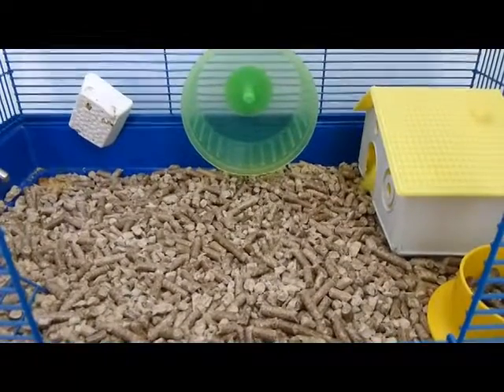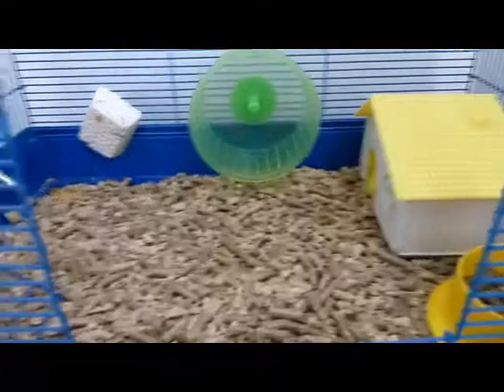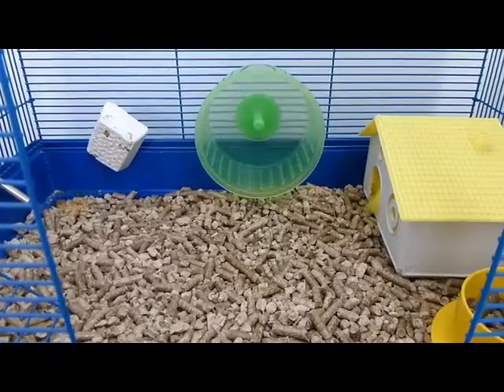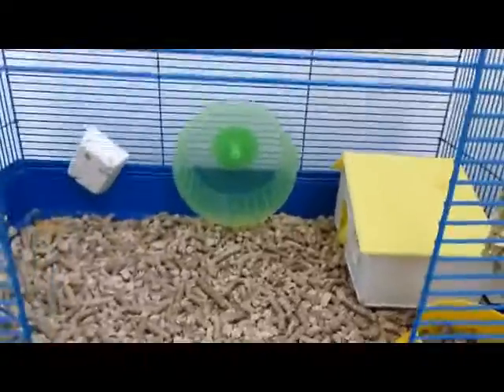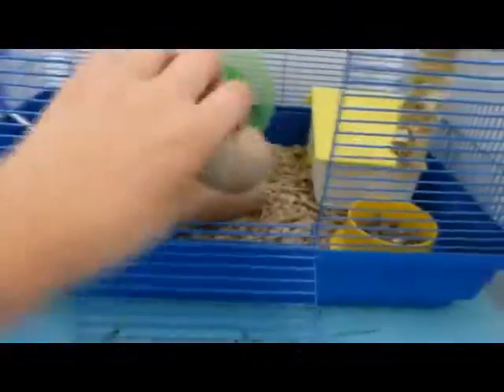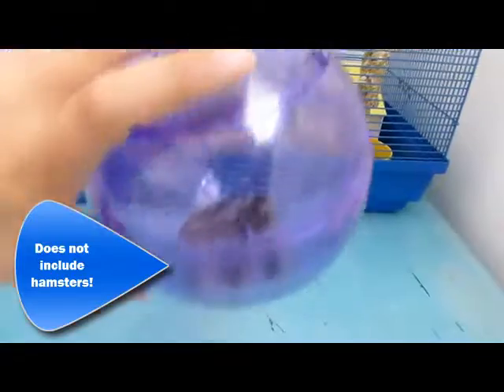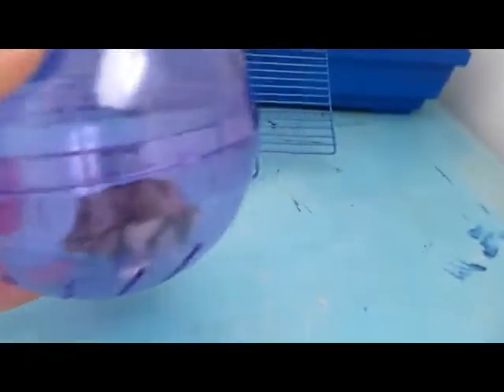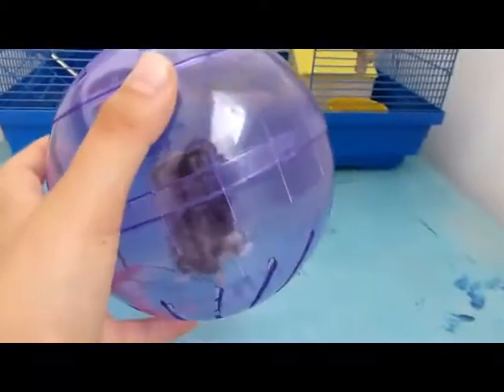Daisy's toys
Toys and fun for your pet hamster!
If you click in the following link to go to the best channel in the world!